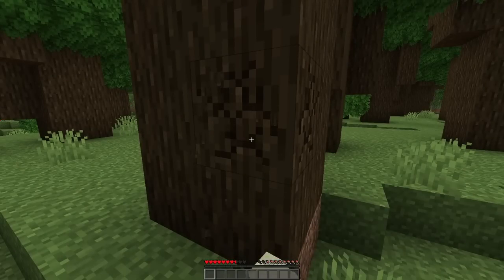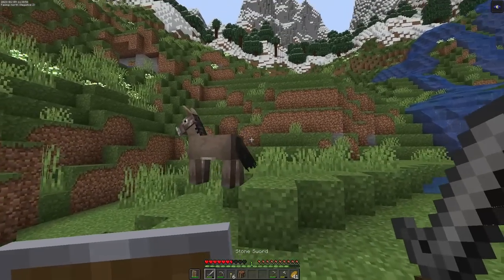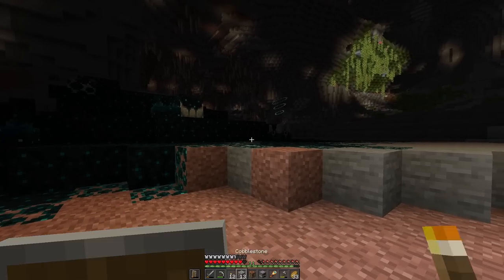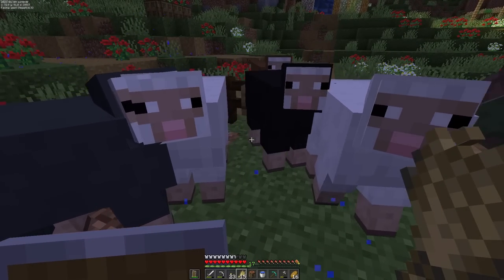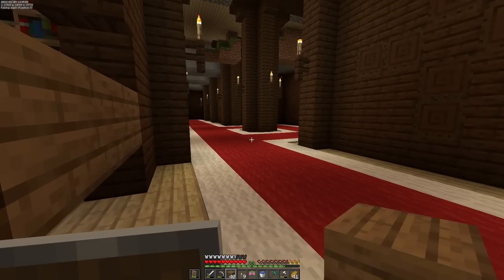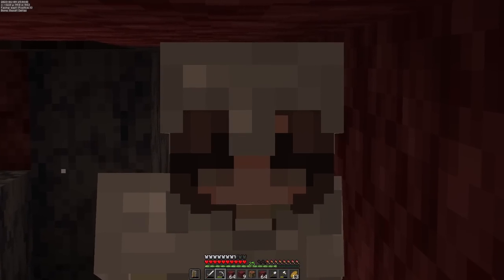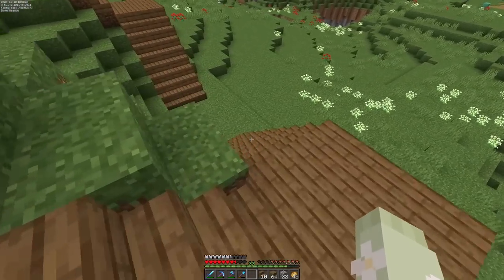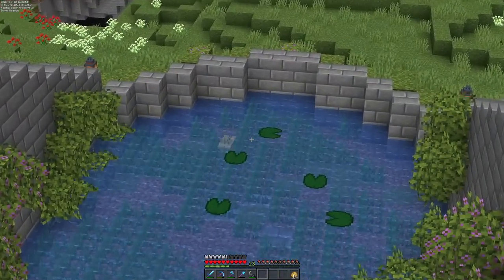The Best Start EVER ! | Minecraft 1.19 Survival Let's Play (ep 01)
Please don't judge my English, it is not my first language nor my second.

Any thoughts or ideas I would be very happy to hear from you all.

GAME INFO

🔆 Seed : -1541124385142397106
🔆 Resourcepacks :